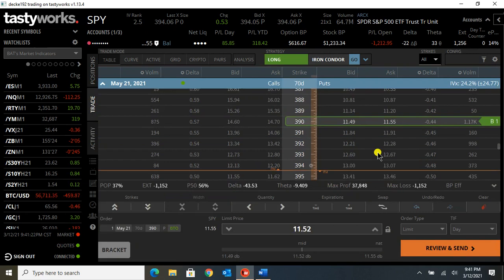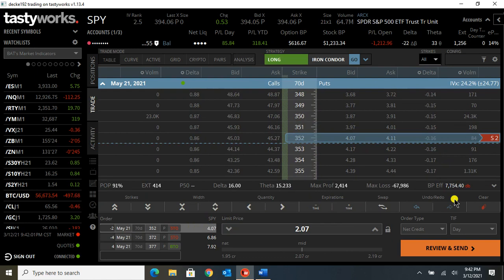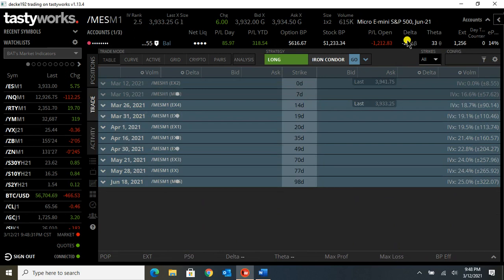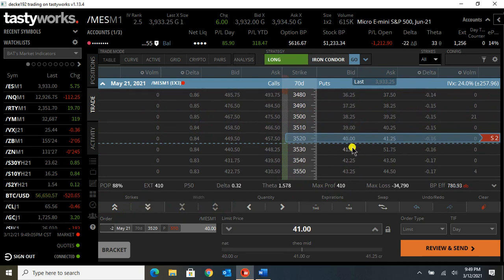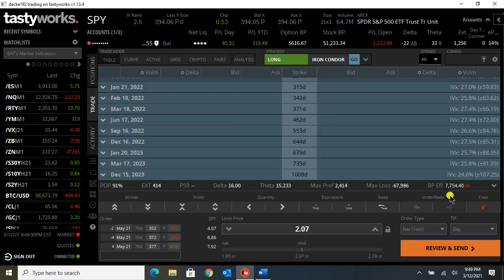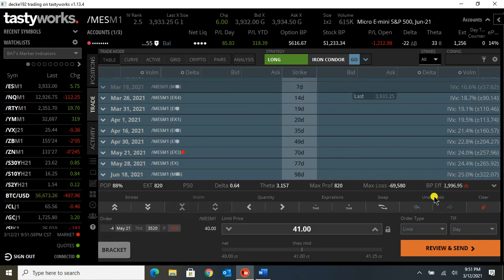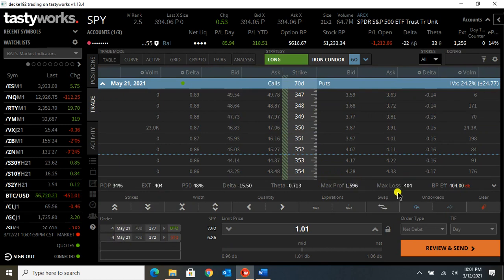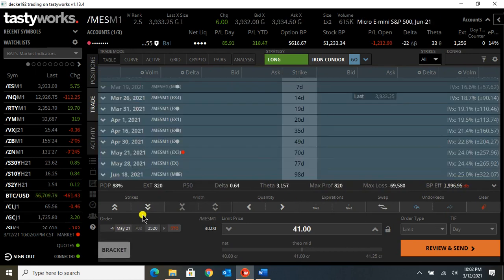Hedge Stock Options Portfolio - 4-4-4 - "44" Series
I recommend watching the 4-4-1 and 4-4-2 videos as prerequisites to this video.
Hedge a long portfolio with four put debit spreads in SPY financed by two short puts in /MES with two extra short puts.  Take off naked puts at 50% profit and leave debit spreads for free.  On a down move, the four debit spreads help hedge your portfolio.  If short puts are left on, risk is getting long the equivalent to 200 shares of SPY (4 long /MES contracts).  The short puts can alternatively be managed by rolling out, and possibly down, for a credit.

NOT A TRADE RECOMMENDATION.  YOU ARE RESPONSIBLE FOR YOUR OWN TRADES.

Subreddit: r/IncomeOptionsTrading